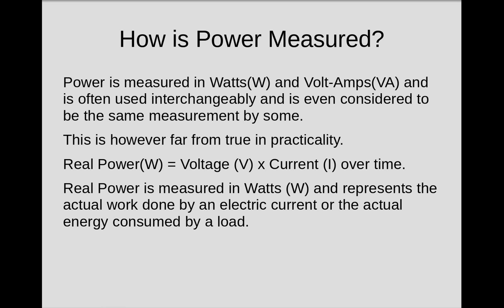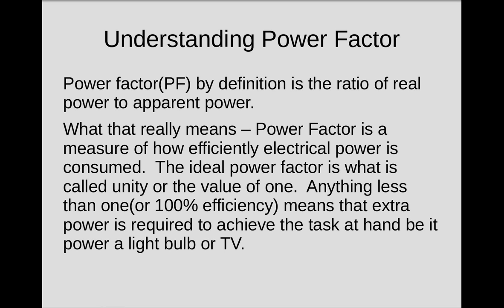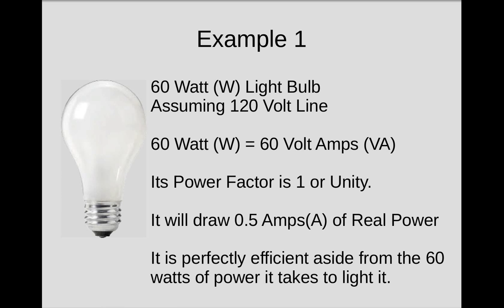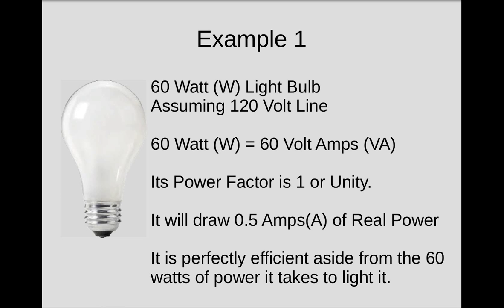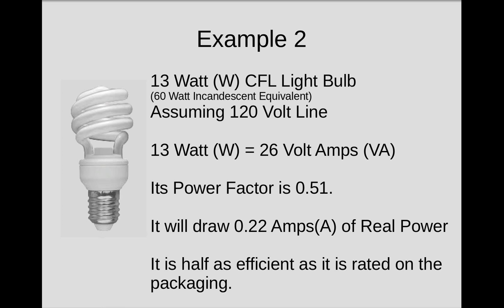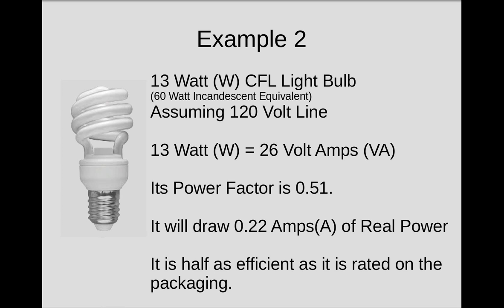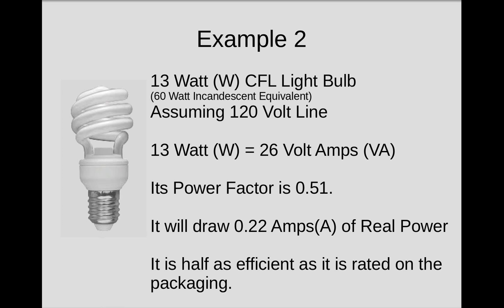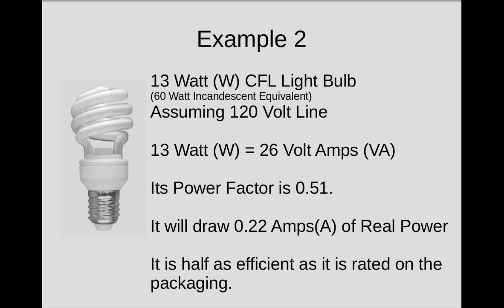Electrical Power Factor Explained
This video explains power factors and how that affects normal use of electricity.  CFL lighting and how efficient the bulbs really are.